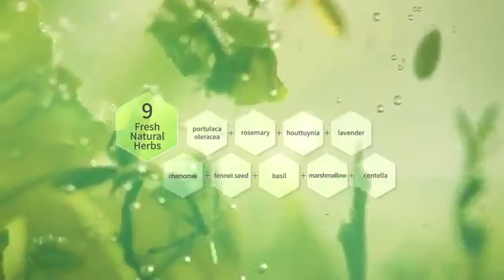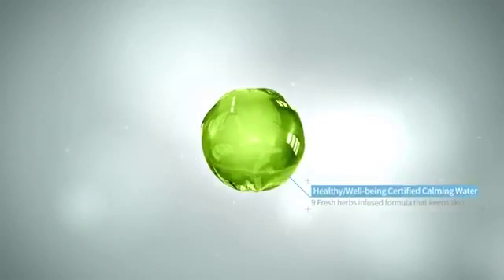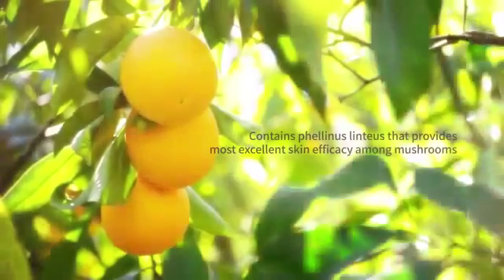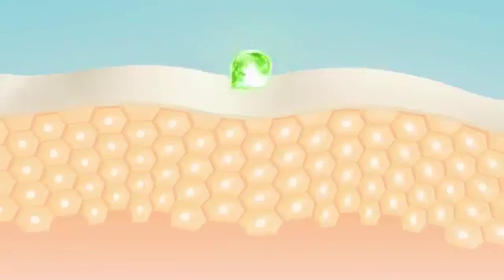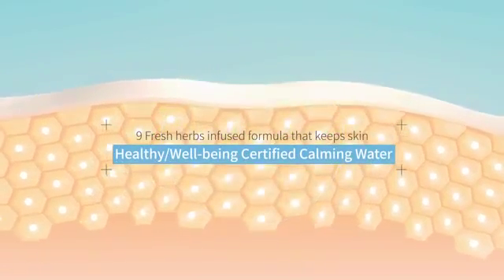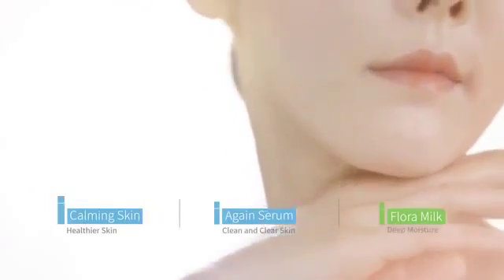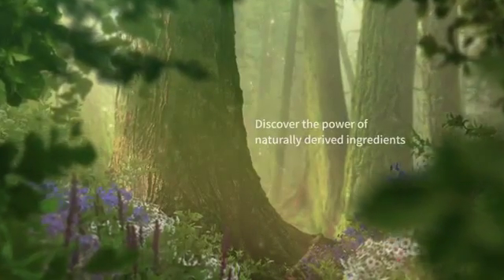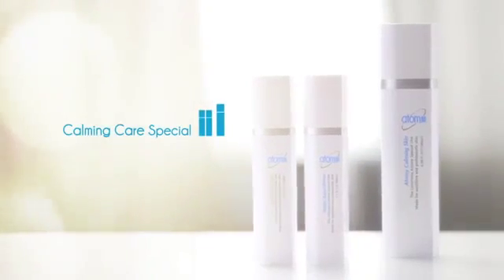Atomy Calming Care Special Set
There are no starter kits, or monthly purchase requirements